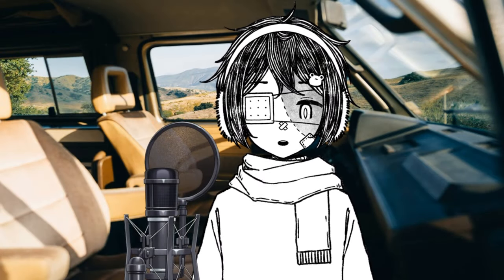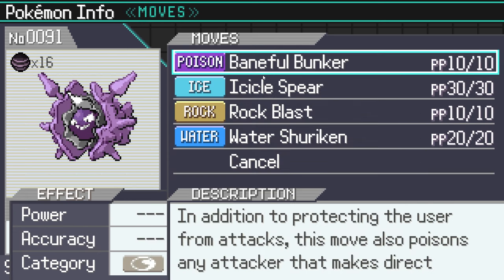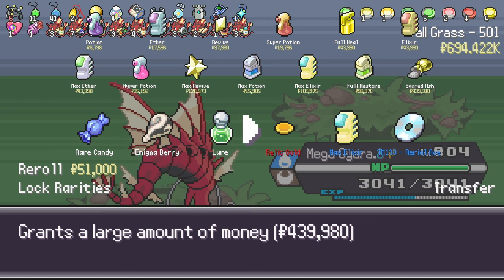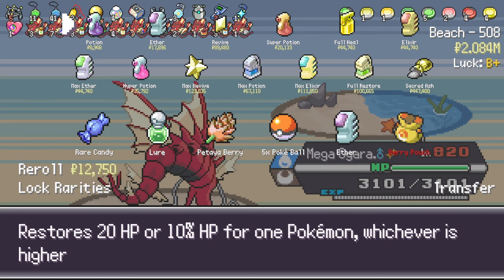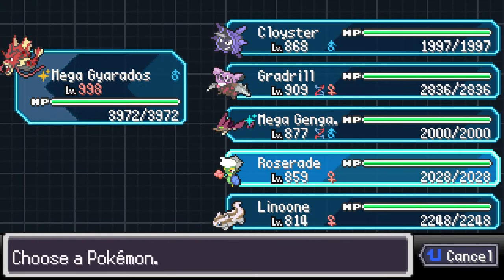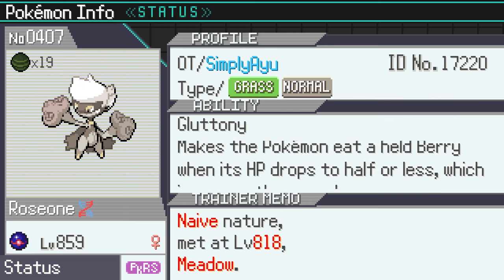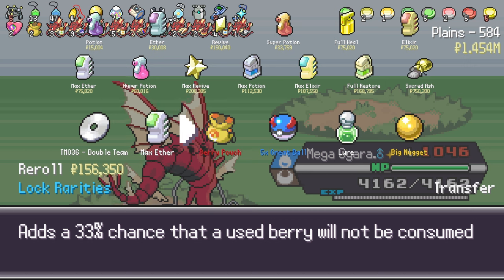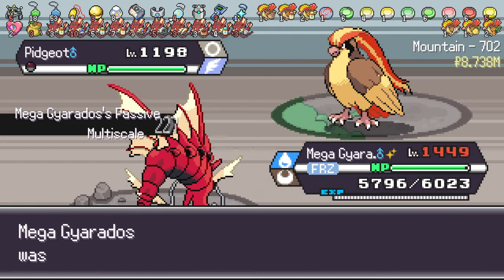Can we clear floor 1000 | Endless Walkthrough #4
0:00 - Intro
0:56 - What we have and what we need
5:28 - Skip
5:45 - Berry pouch and shop
6:35 - Skip
7:10 - Finding pokemons
9:12 - Skip
9:29 - Splicer
10:28 - Skip
10:40 - Finding TMs
11:22 - Skip
11:31 - Last berry pouch
12:19 - Skip
13:32 - Recap items
14:14 - Skip
14:39 - Floor 750
16:01 - Skip
16:47 - Flincher is complete
18:58 - Skip
19:14 - Finding the lab
20:35 - Skip
22:14 - Floor 1000
23:42 - Recap items/team
25:12 - Outro